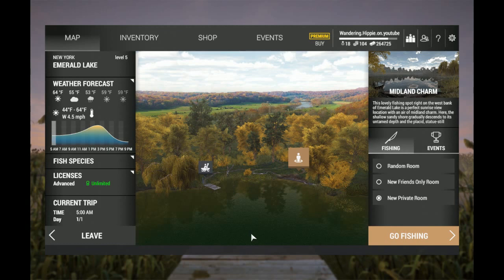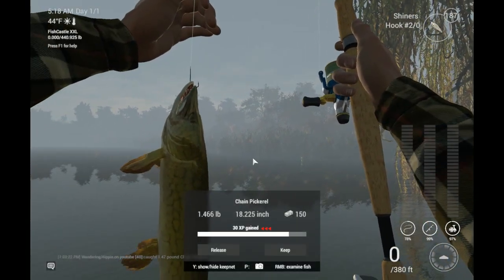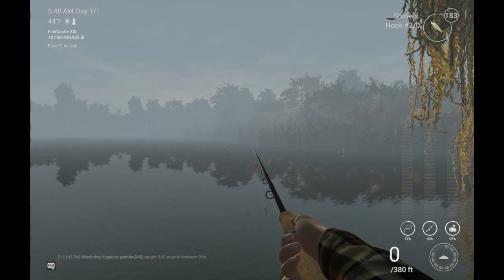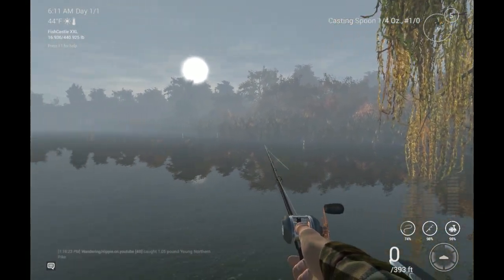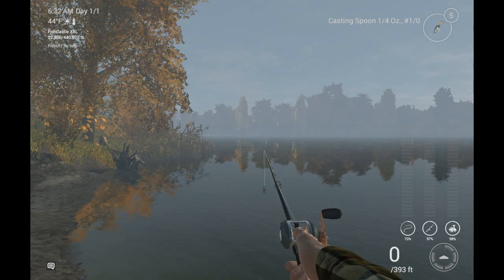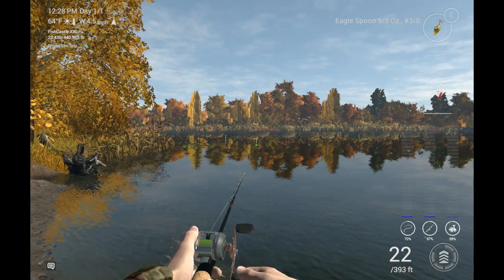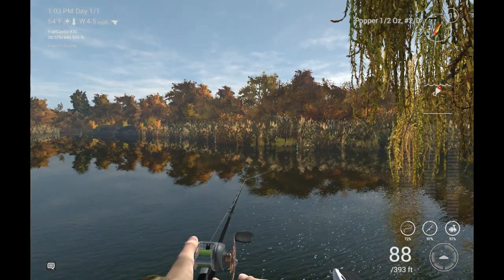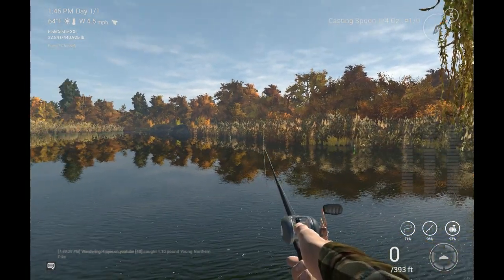Comprehensive Guide for New York Episode 2: Pike from shore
Use the spots and techniques from video during peak times.